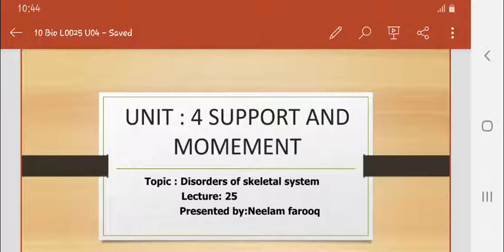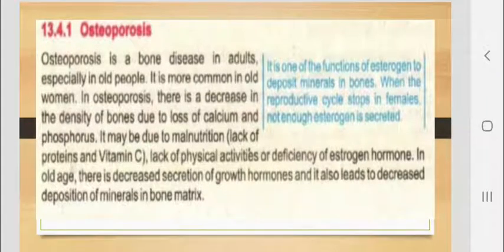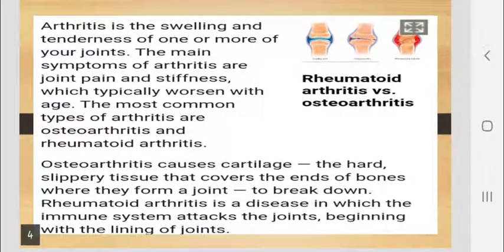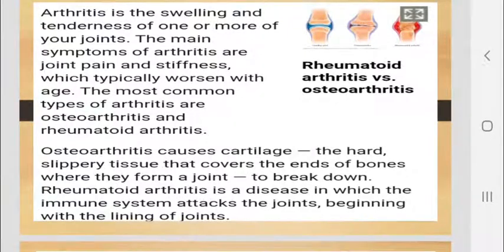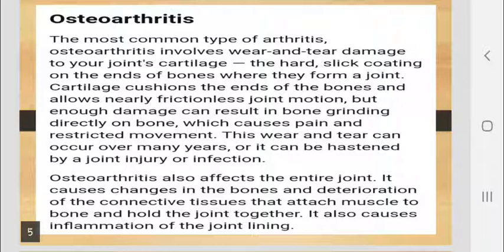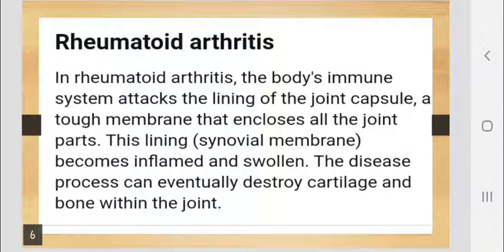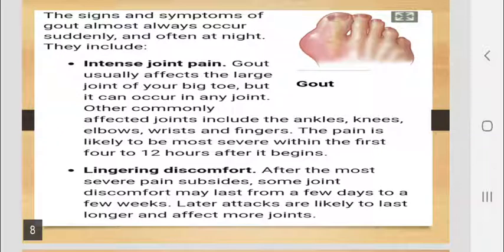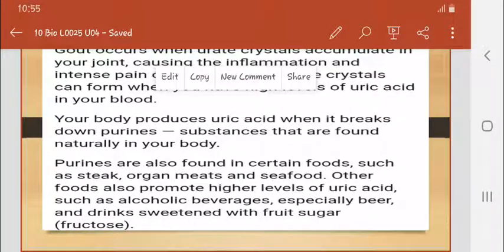Biology Class 10, Lecture 25, Unit 4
Miss Neelam